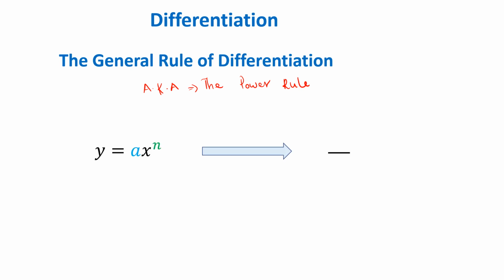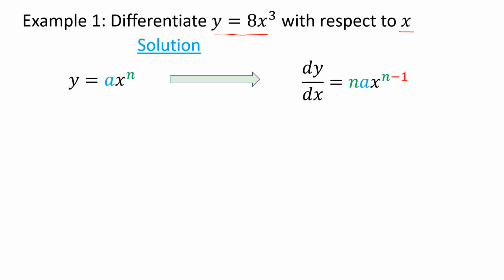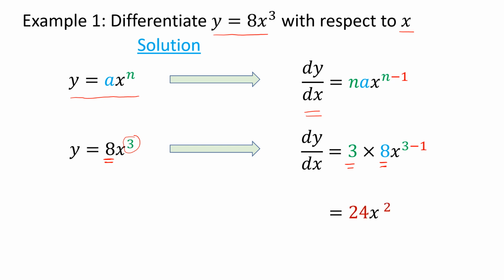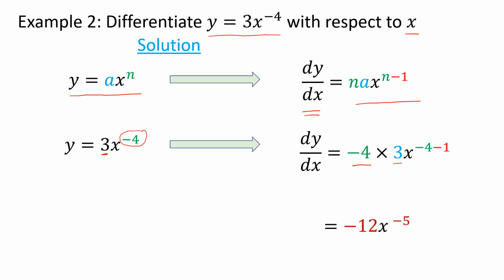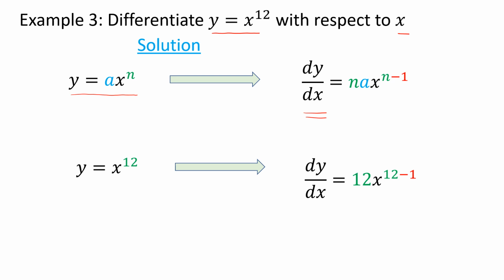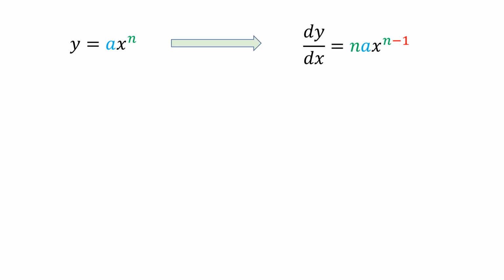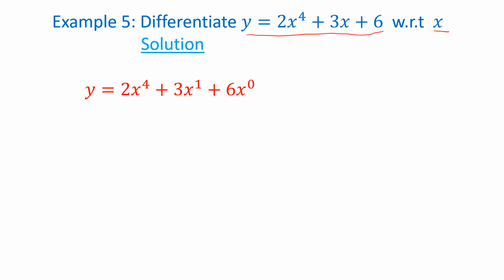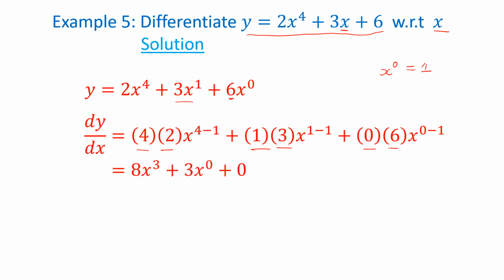General Rule of Differentiation